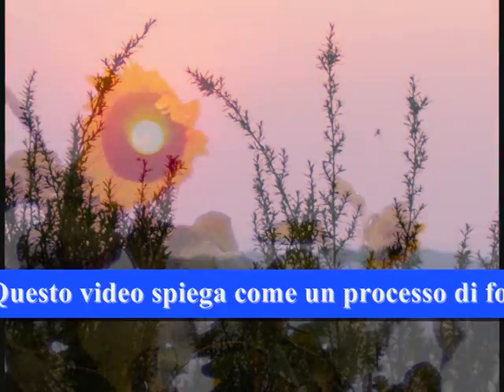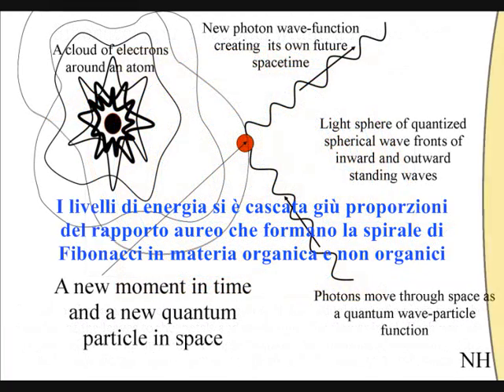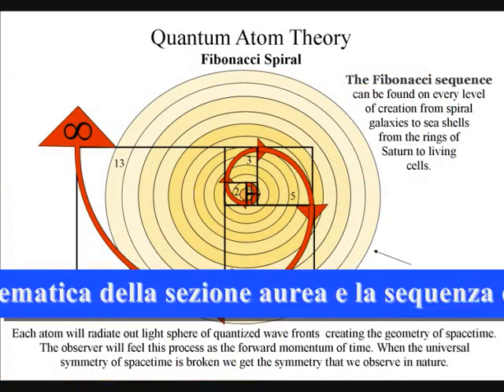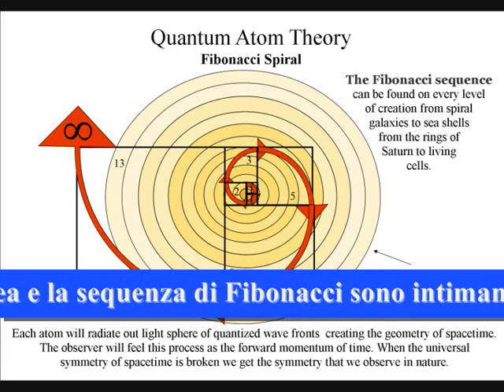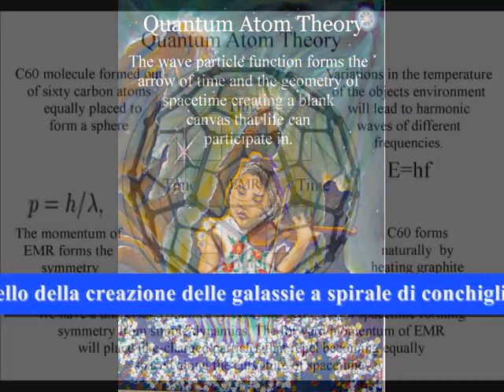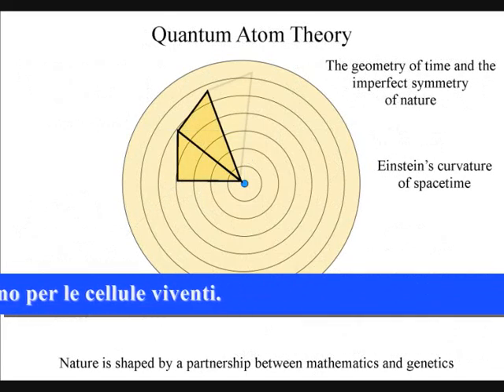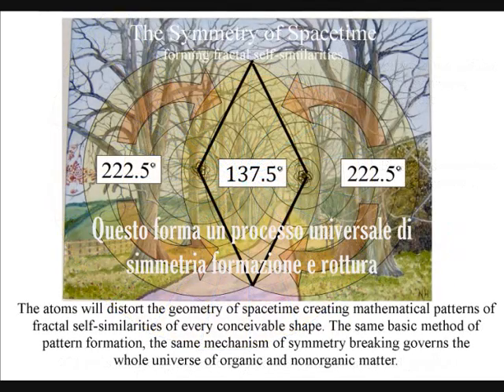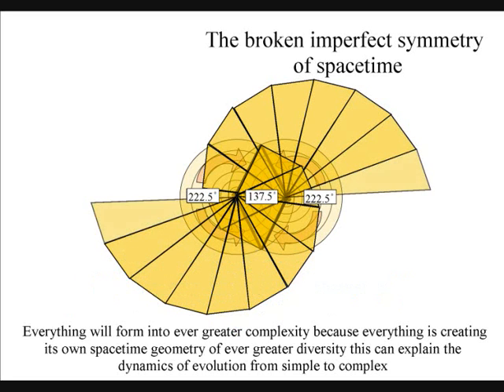Un motivo della spirale di Fibonacci in natura.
Questo video spiega come un processo di formazione e rottura di simmetria possono formare una base di matematica per l'evoluzione della vita.

This video explains how a process of symmetry forming and breaking can form a mathematical base for the evolution of life.

Questa geometria viene continuamente formato dalle assorbimenti spontanea e l'emissione di luce a livello quantistico degli atomi.

This geometry is continuously being formed by the spontaneous absorptions and emission of light at the quantum level of the atoms.

Gli elettroni negli atomi possono modificare i livelli di energia attraverso l'emissione o assorbimento di un fotone di luce la cui energia deve essere esattamente uguale alla differenza di energia tra i due livelli.

Electrons in atoms can change energy levels by emitting or absorbing a photon of light whose energy must be exactly equal to the energy difference between the two levels.

La frequenza della luce emessa è una funzione di quanto lontano in energia i due stati del sistema erano, la differenza di energia tra i due stati è uguale l'energia trasportata via dal fotone nuovo.

 The frequency of light emitted is a function of how far away in energy the two states of the system were, the energy difference between the two states equals the energy carried off by the new photon.

Questo nuovo fotone avrà quindi un livello di energia del rapporto aureo rispetto ai livelli di energia precedente.

This new photon will therefore have an energy level of the Golden Ratio compared to the previous energy levels.